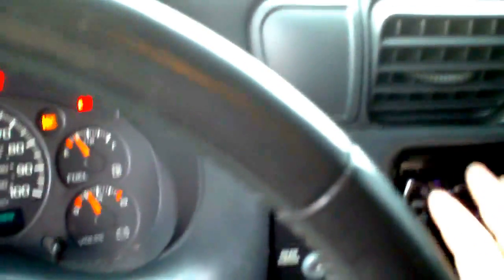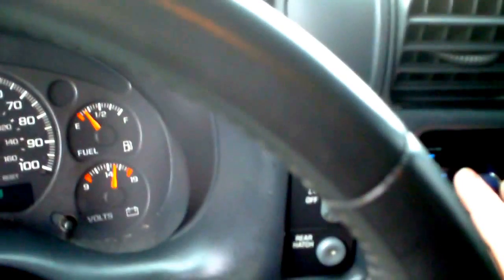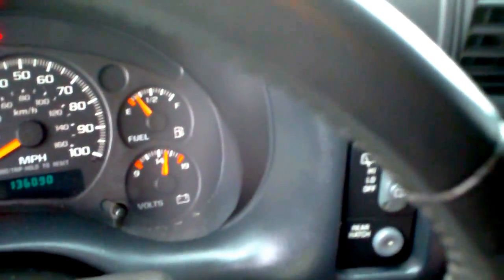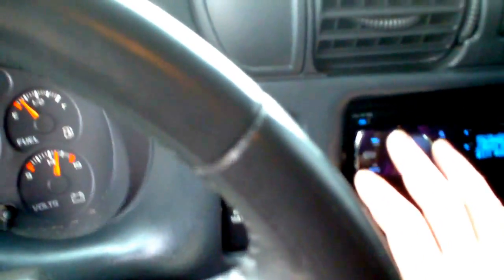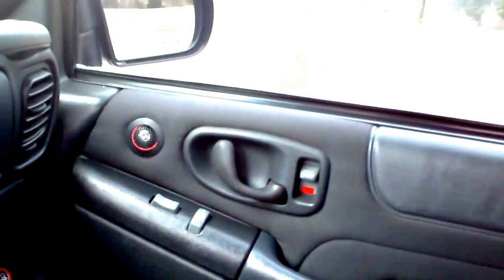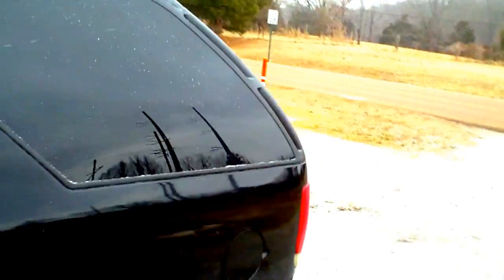Addictive V2 15s, Hifonics Brutus 1606d, DB Drive, Pioneer, Hifonics Son of Europa=little flex :)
Simply wanted to make a quick vid before I sold these bad boys. If you've never heard of Addictive Audio do some homework. awsome high quality equipment!!! Not an ideal settup but wanted to try them before selling. The box was complete CRAP and NOT recommended for these subs, unfortunately it was all I had atm can only imagine what they're capable of in correct enclosure. Addictive doesn't skimp anywhere on their equip, very impressive subs; and tech. in the same class as (ie. Kicker CVR's, Memphis PR's, etc) but not even comparable by my experience. First power to them so didn't want to push too hard but sound amazing and get "clean" loud! VERY efficient rated at 600rms hahahahaha (I'd imagine 1500ea on clean power).
Not much planning went into vid but here's the system breakdown:
-Pioneer HU
-DB Drive Component 6.5 front (S7)
-Powerbass 3xl 4x6 on dash
-DB Drive 6x9 rear x2 sets (S7)
-Piece of history Hifonics Son of Europa 4 ch.
-Hifonics Brutus 1606d with a little modification :)
   *amp gain MAYBE 3/4 no boost and gains all down on HU
-CRAP Atrend box tuned ~48Hz.  WAY too small for subs, they wanted more power but not in that box, they are notorious for clean lows so didn't get to show off potential.
-Big 3
-Stock alt
-Audio Technix 0awg all around
-Die Hard Marine deep cycle under hood
-Die Hard PM1 deep cycle in rear (good batts and can't beat 4yr warranty!) No V drop.

{Kills me to sell these without getting to hear them in their element/potential but time to purge some of the collection :(.  I don't have a single negative thing to say about Addictive's quality and high standards, just all around AWSOME subs!  I may have some AAv4 motors coming in soon (a buddy's) and look forward to making a vid of them...but my second experience with AA and they take pride in making grade A equipment, the AA 100.1 I ran previously was an absolute monster clamping just under 1300 clean, low draw power @ 1.86 rise}  If you question the cost of AA equipment rest assurred their equipment is WELL worth every penny!!!